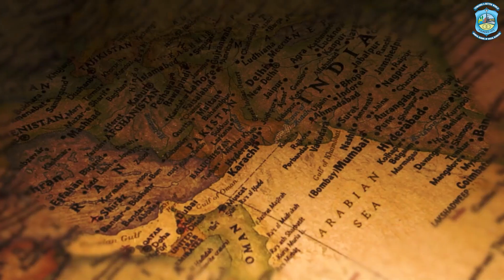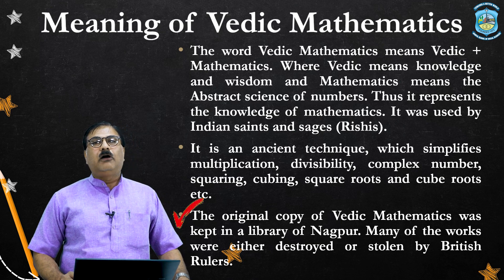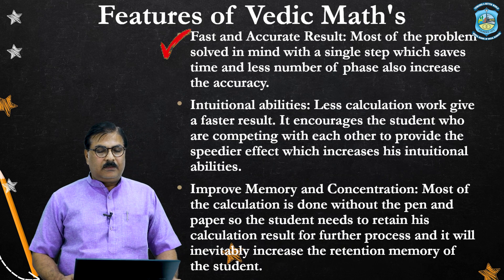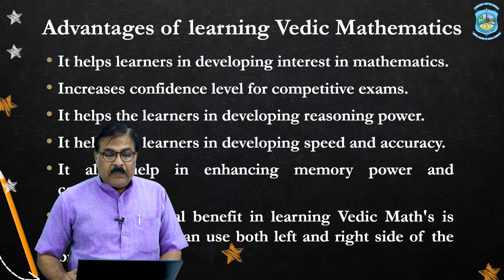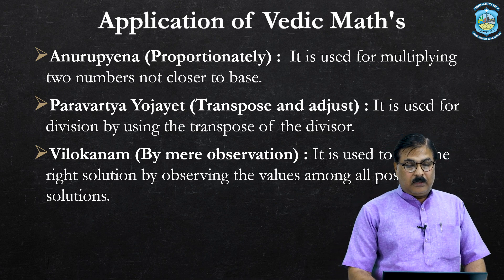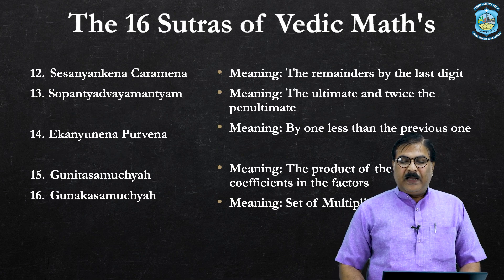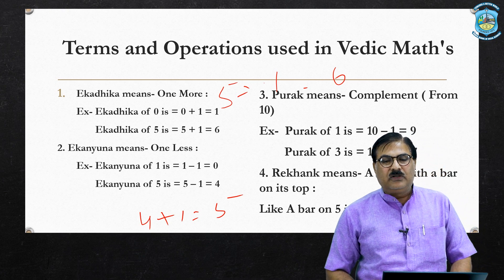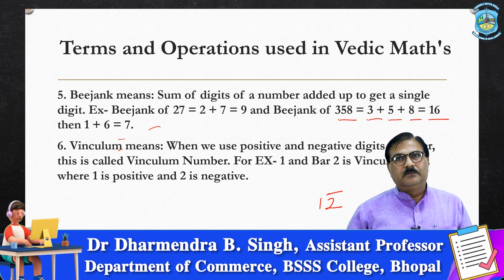Vedic Mathematics | History of Vedic Mathematics | Meaning of Vedic Mathematics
In this YouTube video, you will learn about Vedic Mathematics, an ancient system of Indian Mathematics that offers a simple and efficient approach to solving complex mathematical problems. You will discover some of the basic concepts and techniques of Vedic Mathematics and see how they can be applied to various mathematical operations.

OUTLINE -
Vedic Mathematics,
History of Vedic Mathematics,
Meaning of Vedic Mathematics,
Features of Vedic Math's,
What is Vedic Math's method,
Advantages of learning Vedic Mathematics,
Application of Vedic Math's,
The 16 Sutras of Vedic Math's,
Terms and Operations used in Vedic Math's,